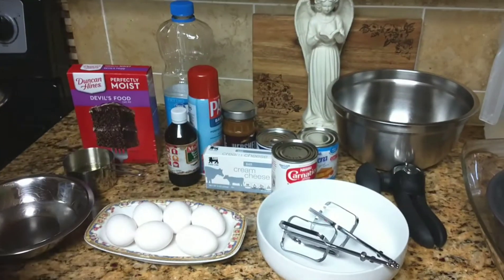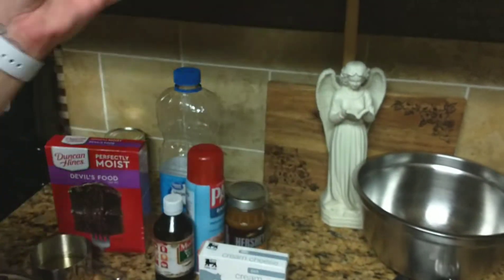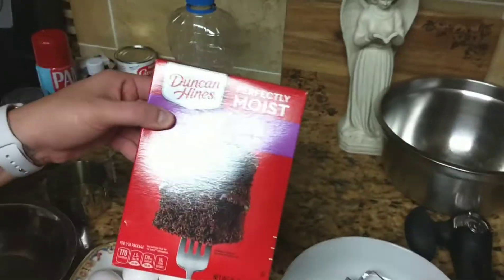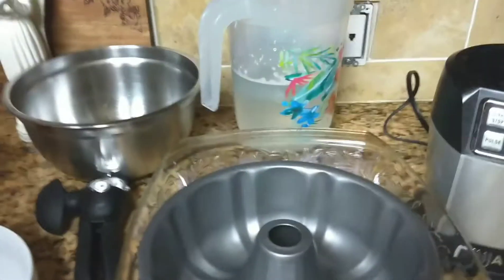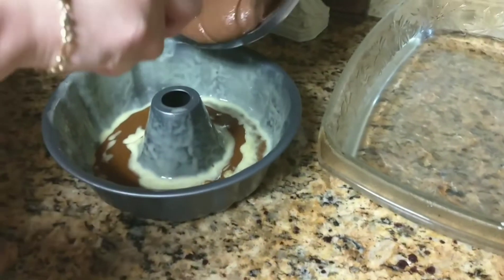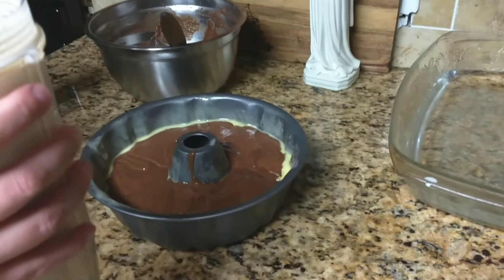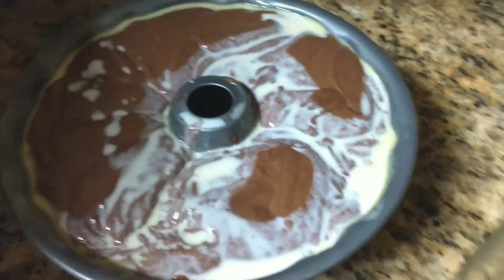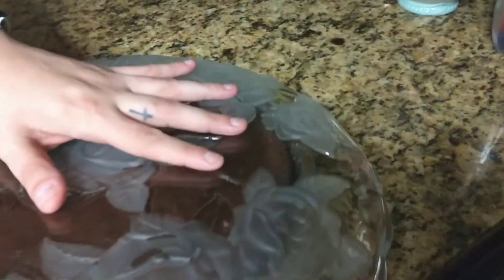Chocoflan (Pastel Imposible)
Cake and Egg Custard